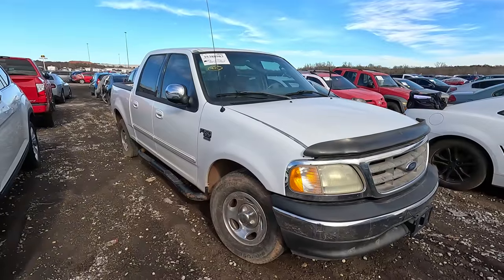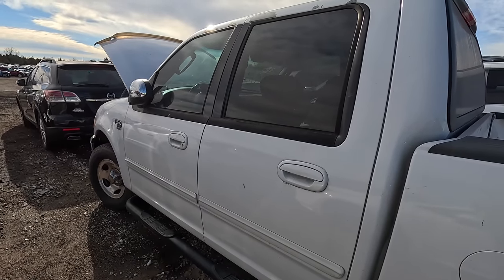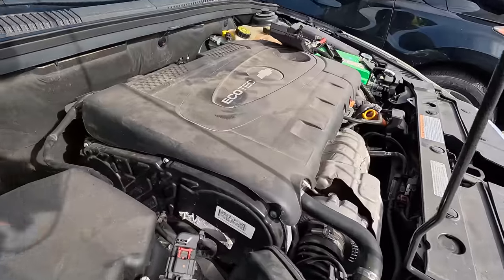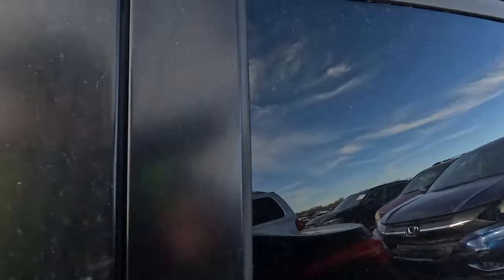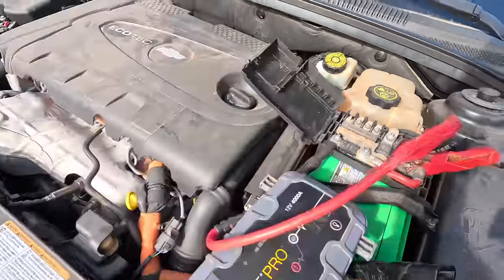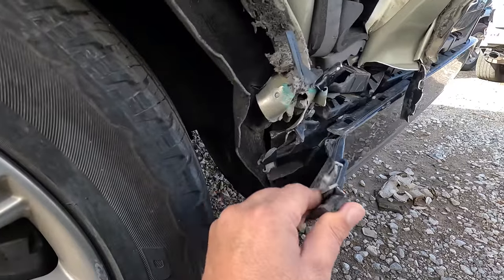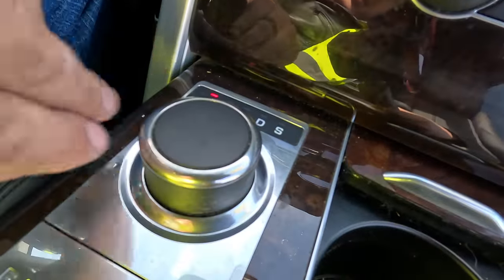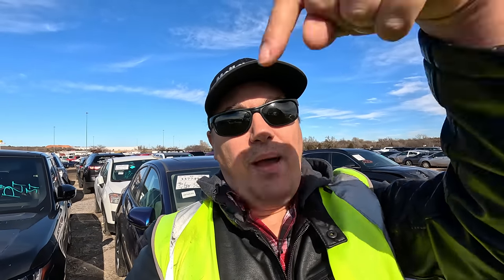IAA Walk Around 1-4-23 + A Cheap 500HP Supercharged Range Rover!!